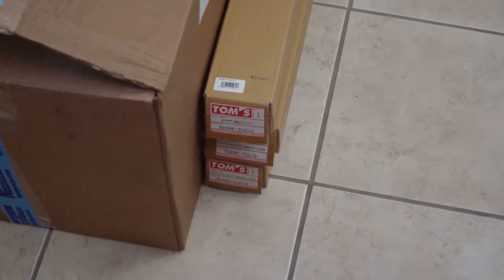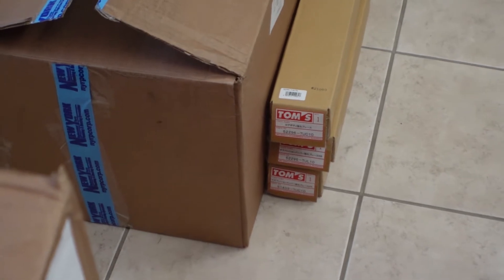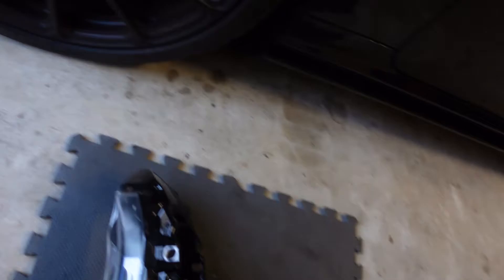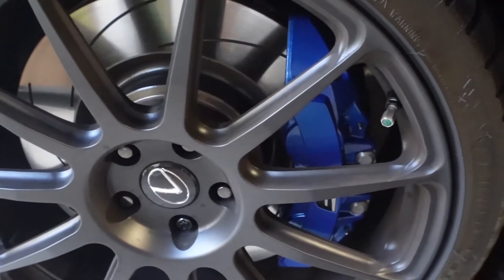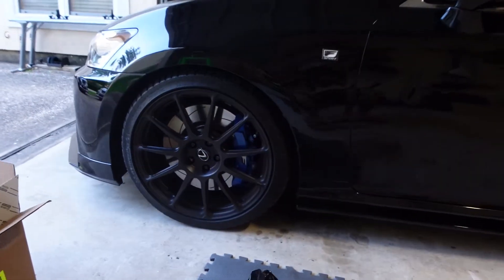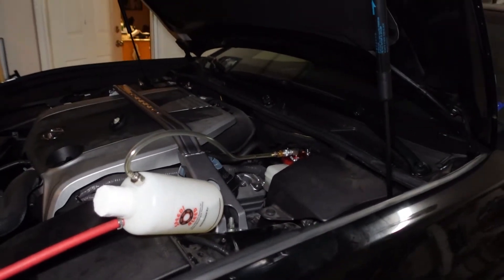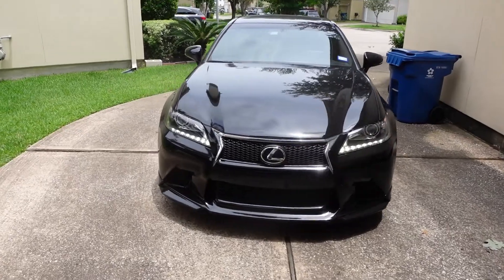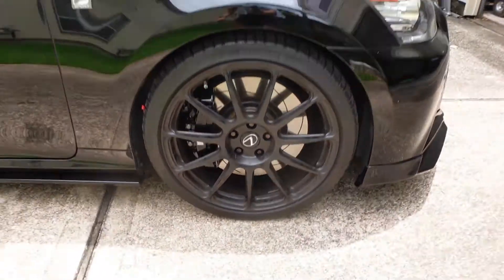2013 Lexus GS350 Criminal Spec and Maybe a NEW CAR???????????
Speedi Bleed
GSF Black Front Brake Calipers: 47730-0W140 & 47750-0W140
Anti Rattle Clips: 049470W020 x 2
Brembo Brake Pads: P83154N
Roger's IG: @HTX174